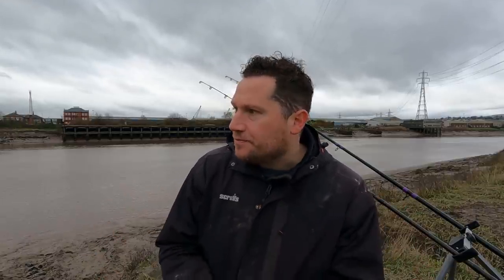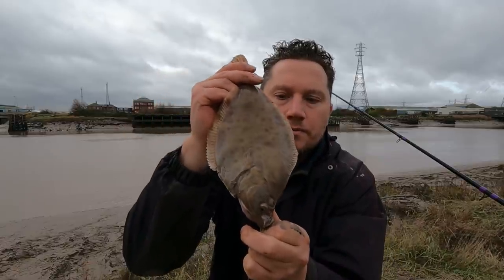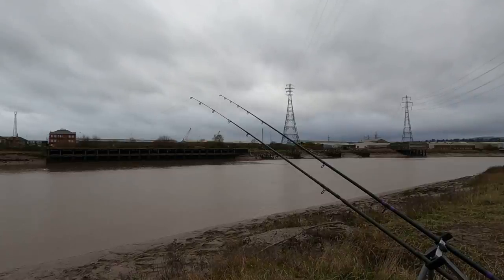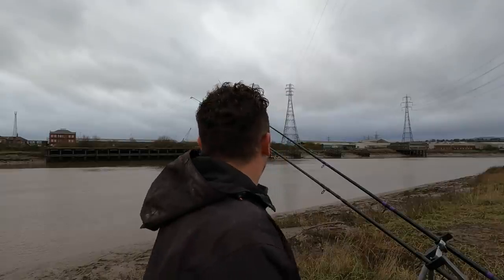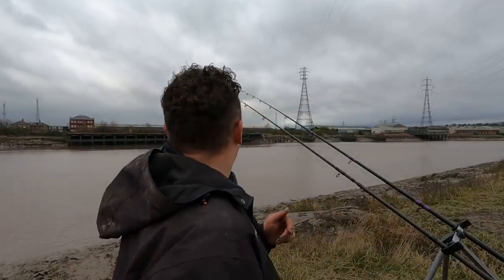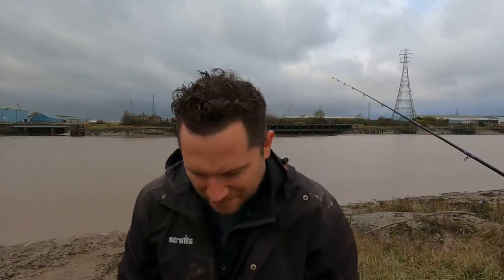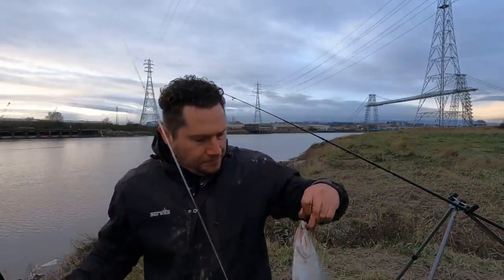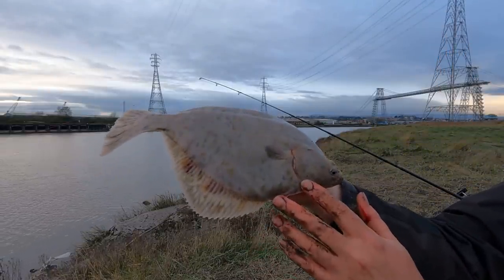Flounder Fishing on the Tidal River Usk.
Sea Fishing for Flounder on the Tidal River Usk in Newport, South Wales. This river flows into the Severn Estuary/Bristol Channel. Join me as I attempt to catch an early Winter Flounder at 'The Old Faithful', next to Newport Transporter Bridge, one of my favourite fishing spots. Very mixed weather on this occasion but enjoyable all the same.

Gareth